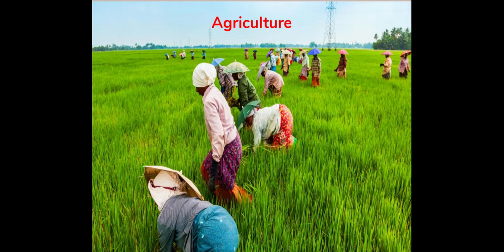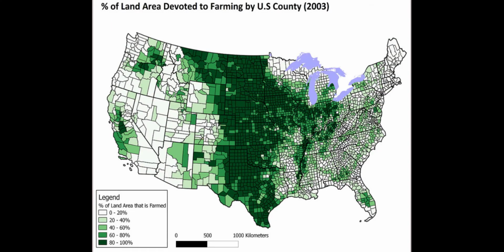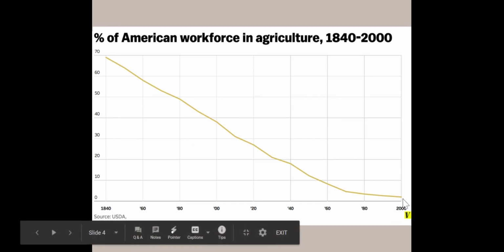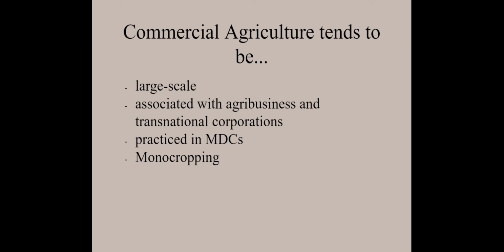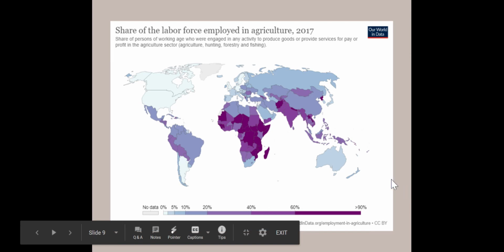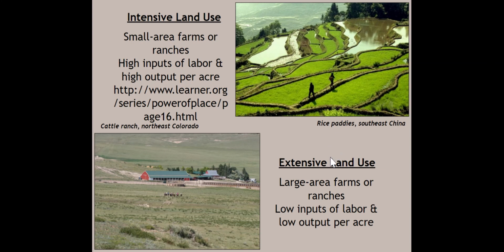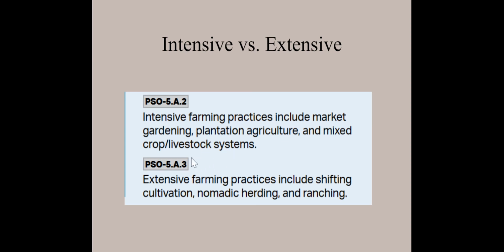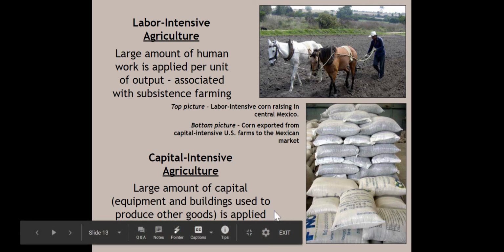Intro to Agriculture